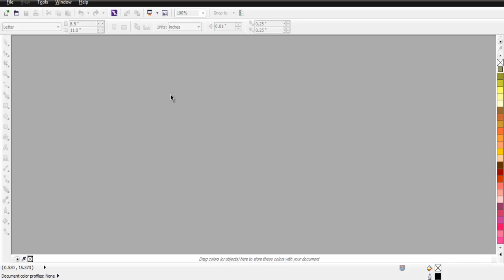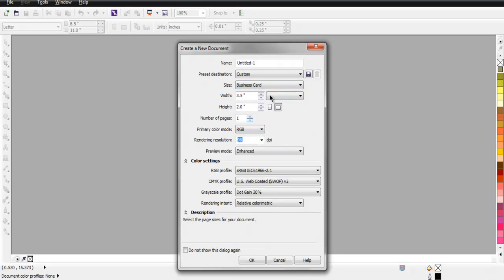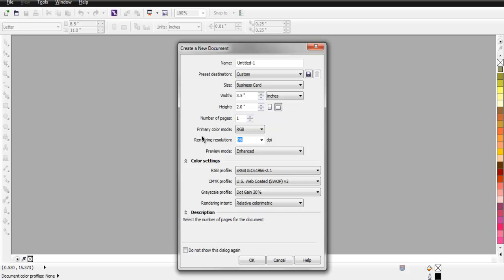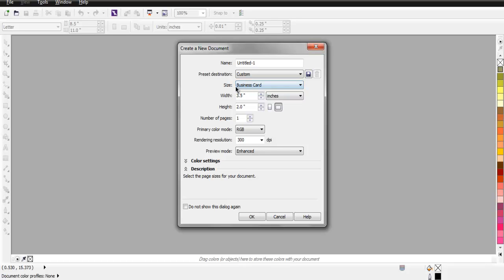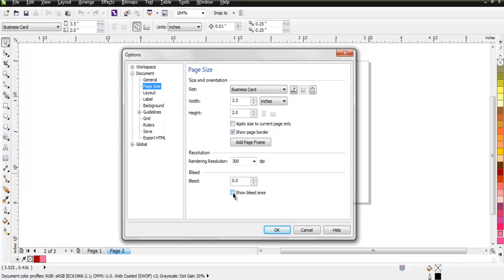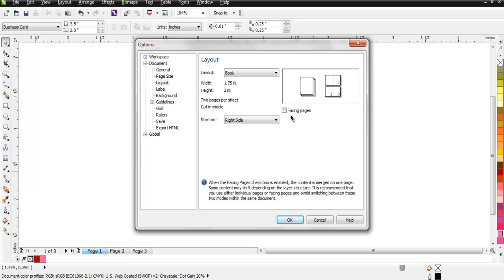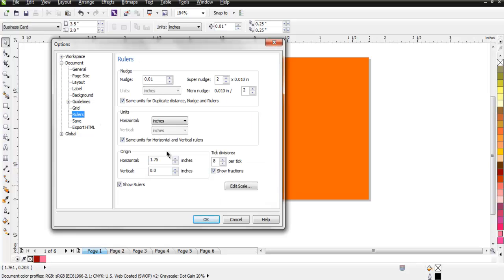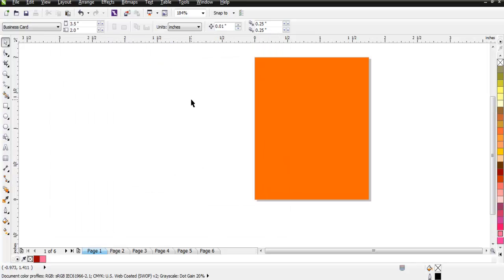CorelDraw Document Layout Options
Learn how to use Document Layout Options in Coreldraw.